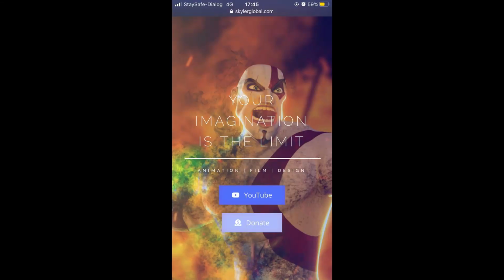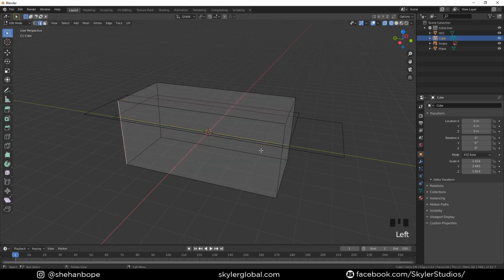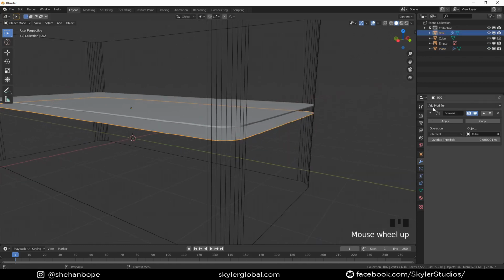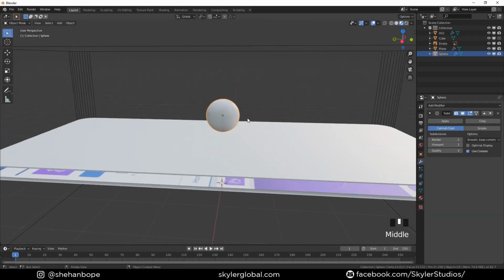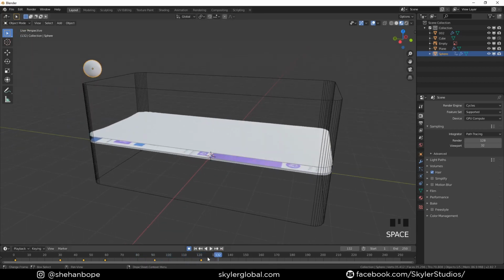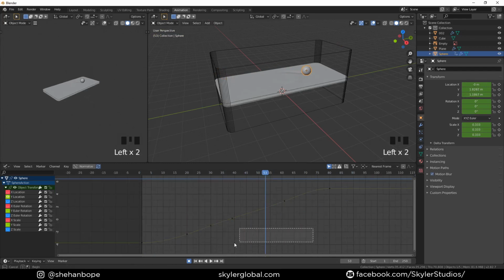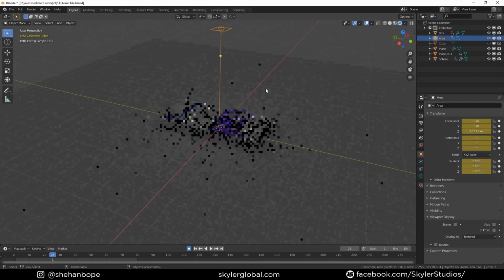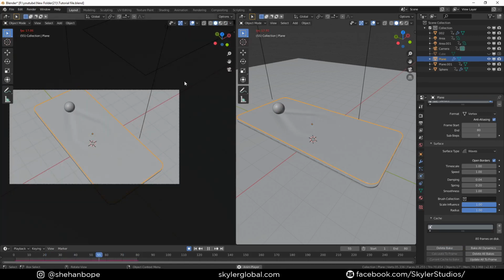Blender Social Media liquid Scroll Effect Animation in Blender 2.83 Tutorial (Using Dynamic Paint )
3D Social Media Scroll Animation Tutorial in Blender 2.83 (Using Dynamic Paint to simulate liquid Effect). If you like this video please leave like and subscribe to this channel leave a comment and let me know if there's anything thanks for watching this video see you in the next one. This animation was inspired by a Microsoft commercial I saw sometime back. You can check for animation loop videos in the channel..